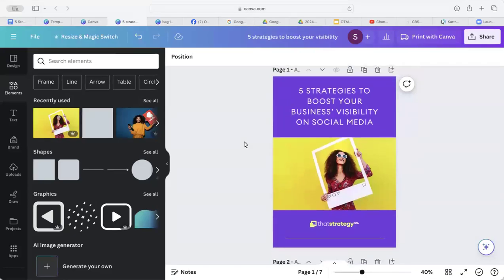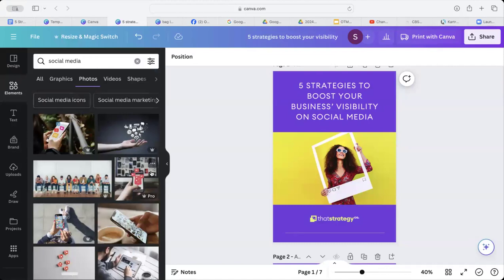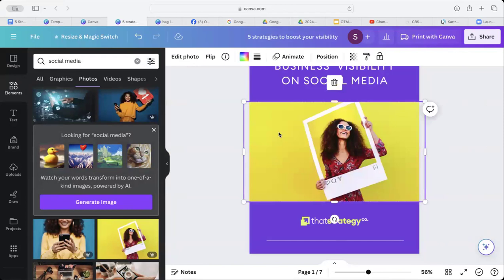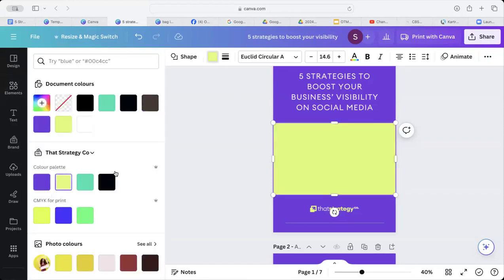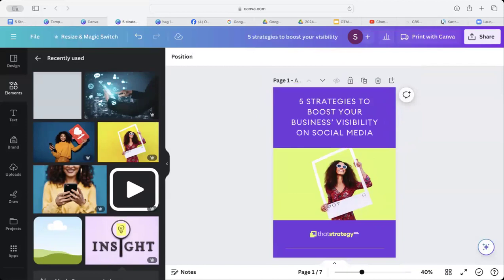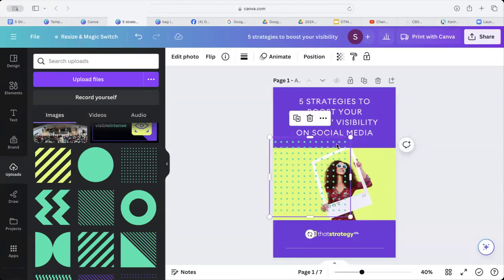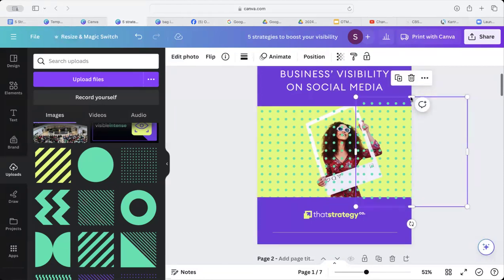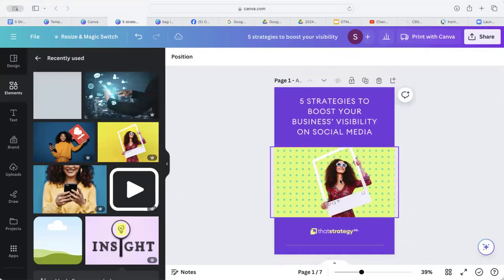Canva background swap hack